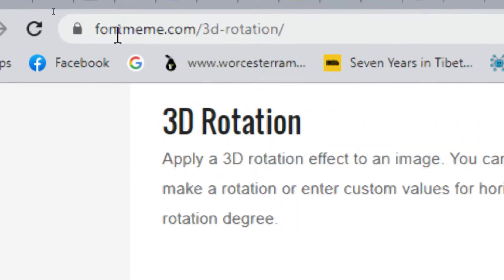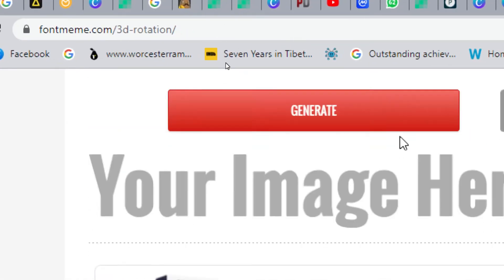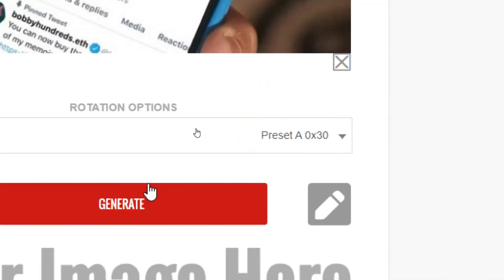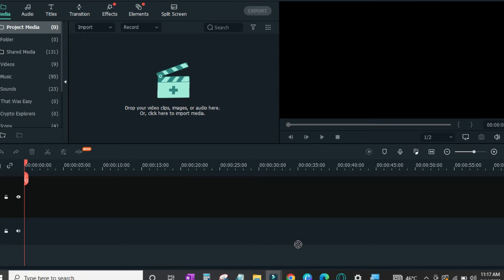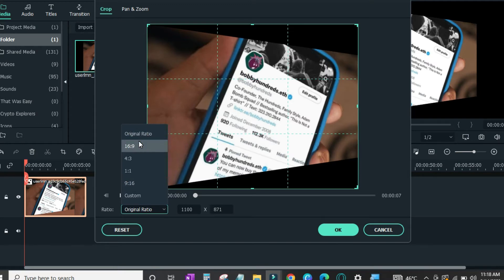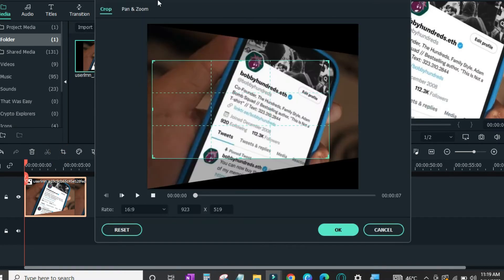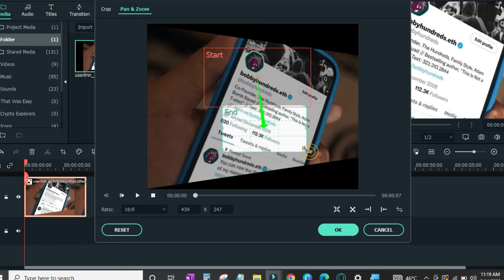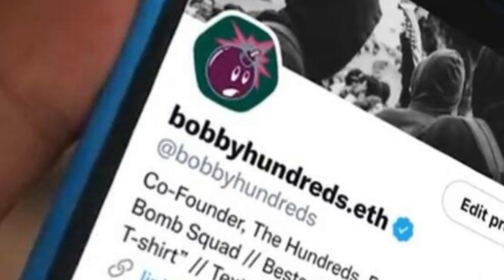How to 3D Rotate an Image in Wondershare FIlmora - Make Dynamic Videos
IMPORTANT REMINDER AGAIN!

Save Time, Save Money!